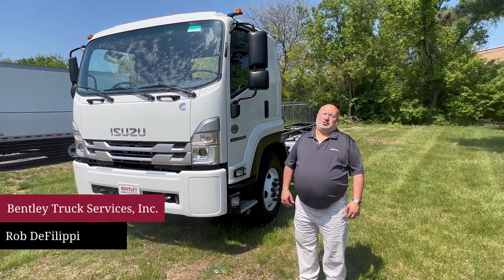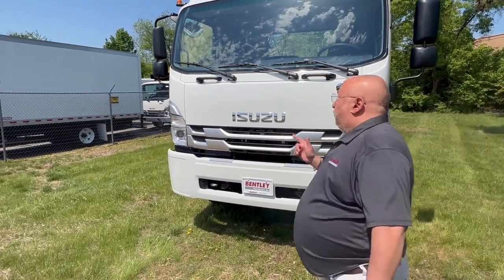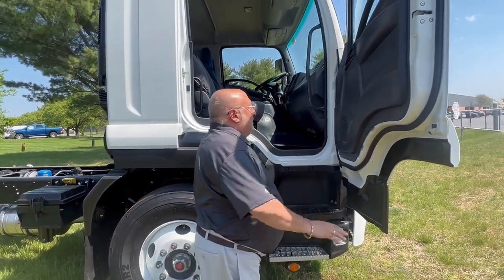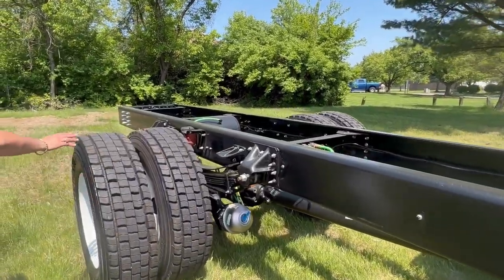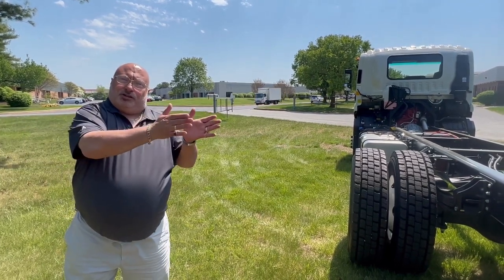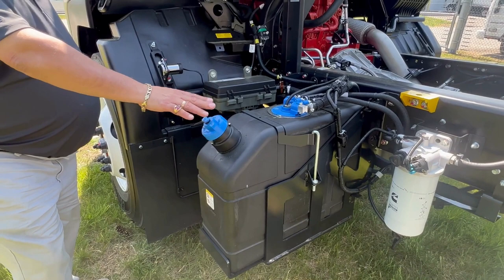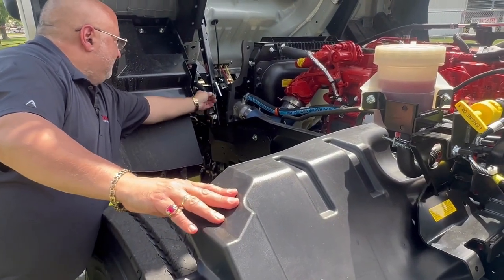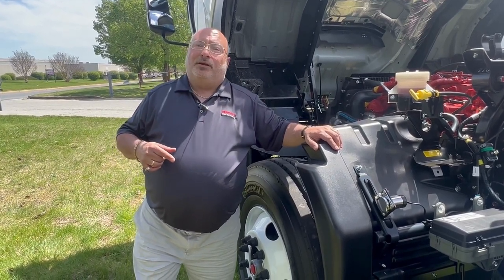2023 Isuzu Walkaround - FTR & Cummins B6.7 Engine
Check out this in depth walkaround of a brand new @isuzucommercialtruckofamerica FTR equipped with a @cummins engine and @Allison-Transmission.

Interested in a  new or used Isuzu truck? We have inventory on the ground and ready to be built to your companies needs.